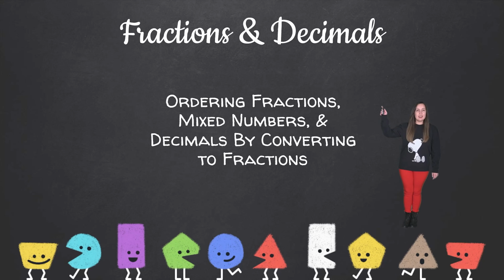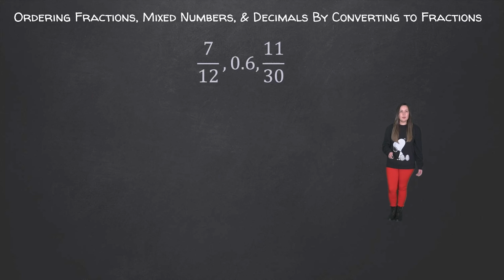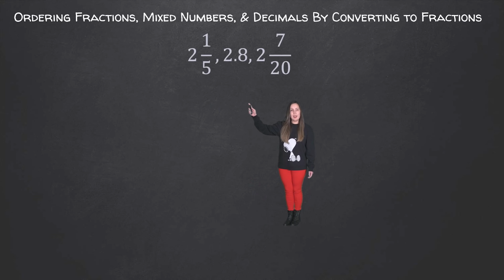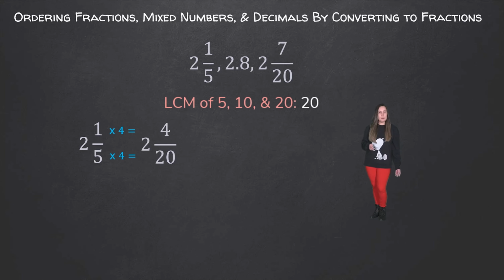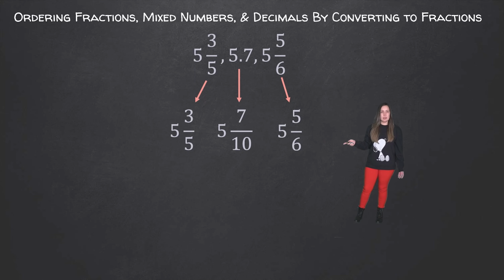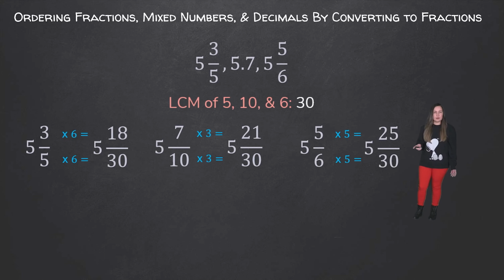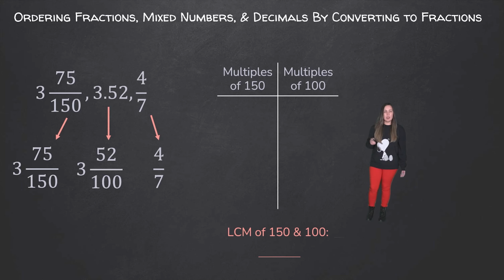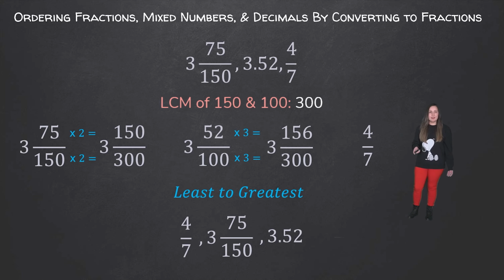Fractions & Decimals - Ordering Fractions, Mixed Numbers, & Decimals by Converting to Fractions